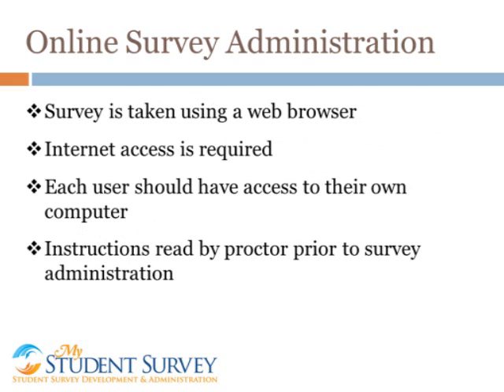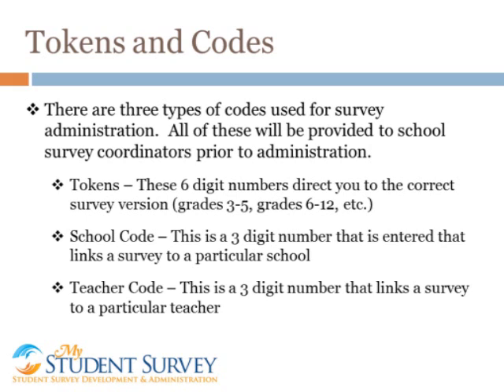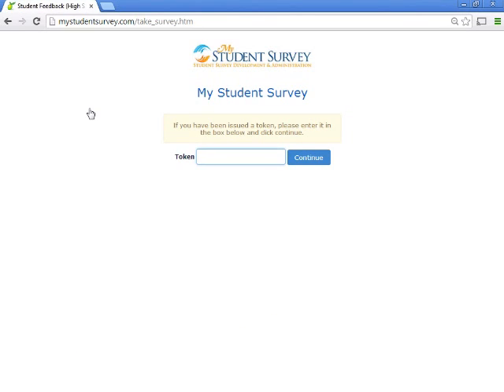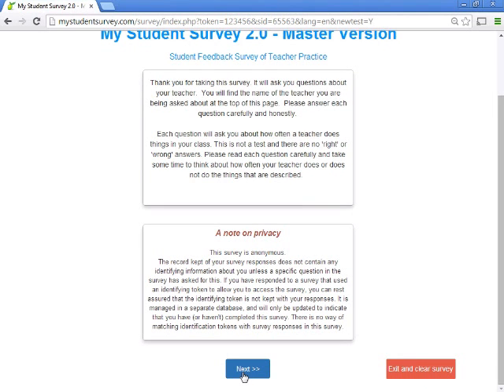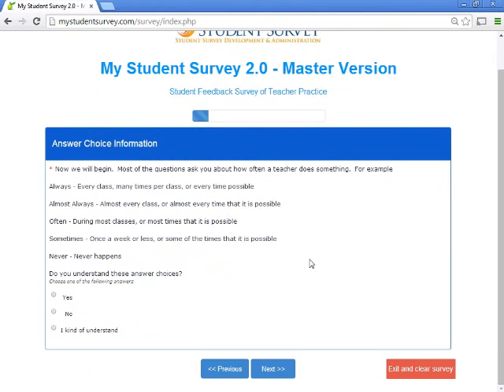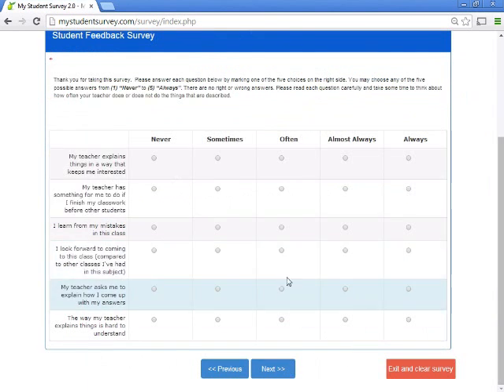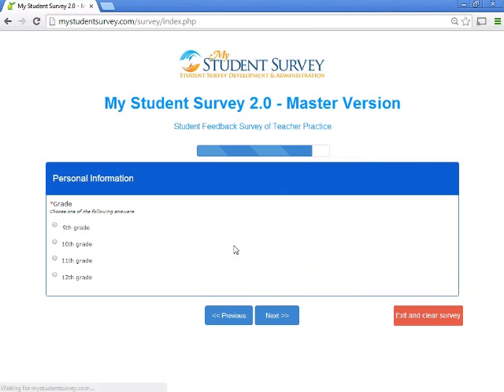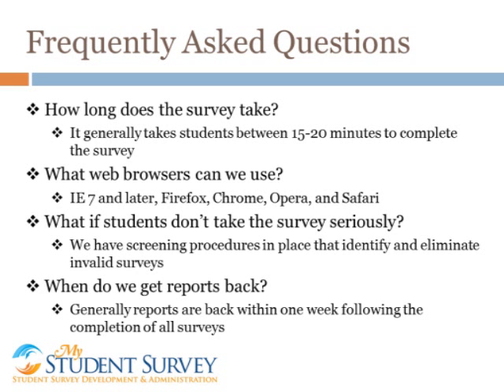Online Survey Administration Webinar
This webinar takes you through the process for online survey administration.